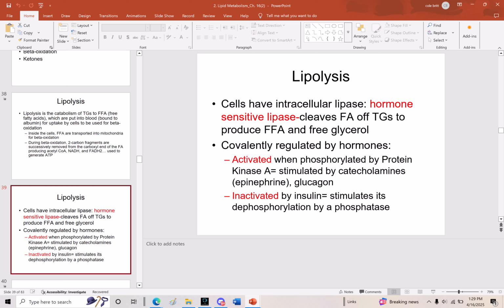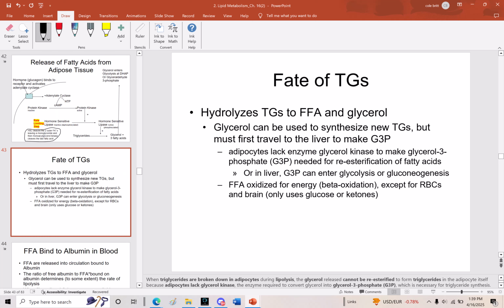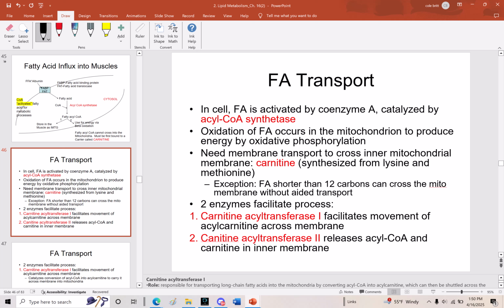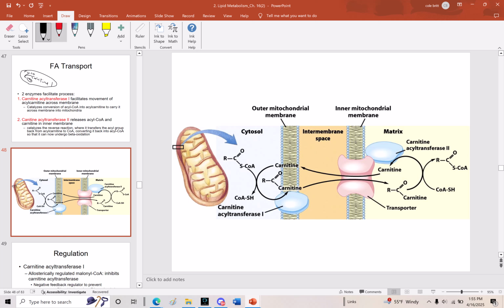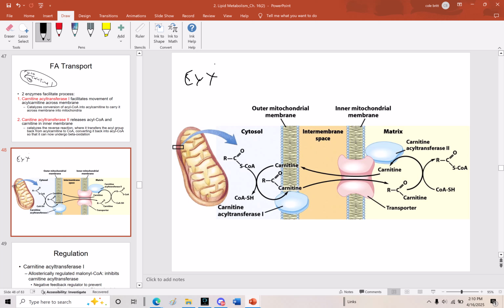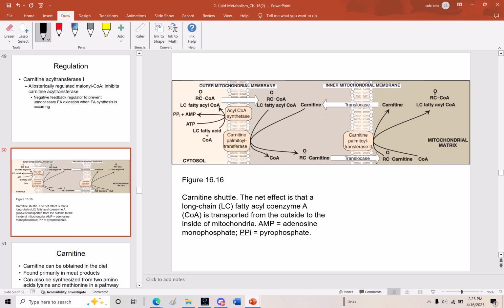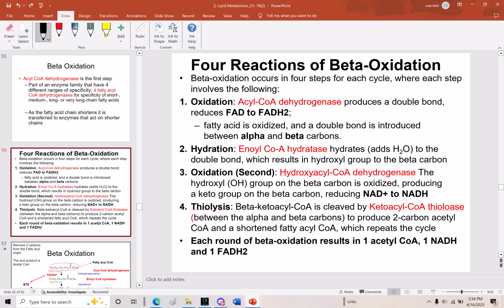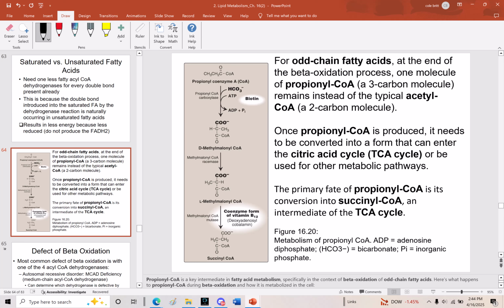lypolysis and beta oxidation